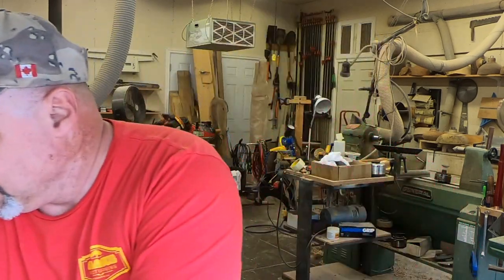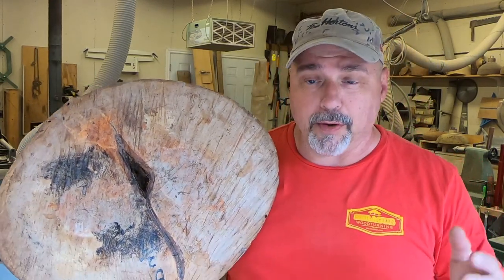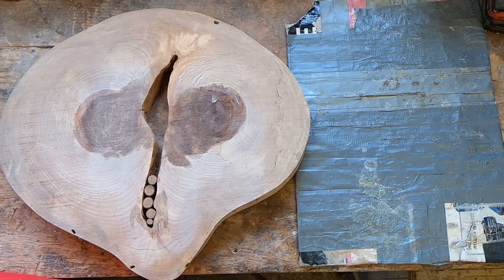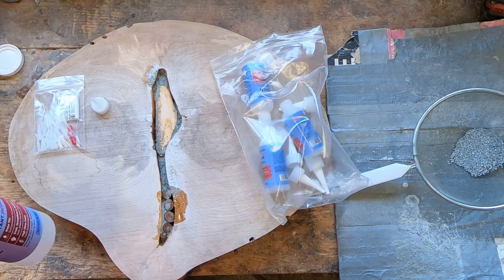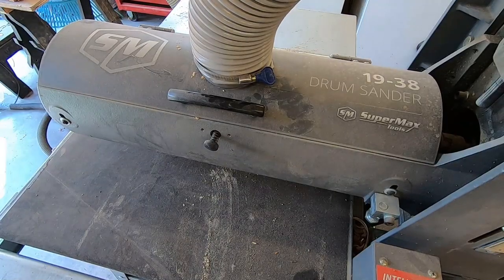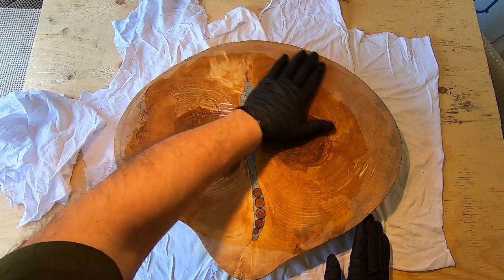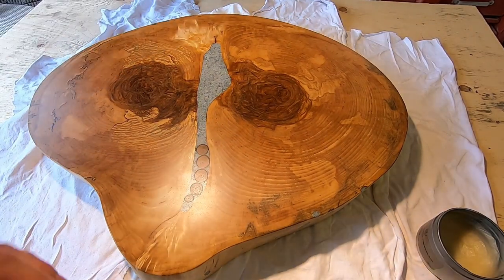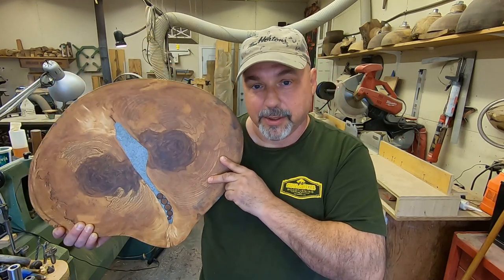Woodworking - The Alien Wall Hanging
Woodworking - In this video I will show you how I transform this birch crotch piece into an alien wall hanging using crushed soapstone and branches. Sorry, no fridge kiln update this week but things are progressing normally, I will do an update next week. Thanks and enjoy!

If you want to send something me, send it to:
Sprague Woodturning
652 Rantz Rd
Petawawa, ON Canada
K8H 2W8

Timber check moisture meter
Scotch Brite Hand Pads
Wood Bowl Finish
0000 Steel wool
Soapstone carving blocks
Pen I use, Pilot V5 0.5mm tip, Black
¾” spindle roughing gouge
UC Coatings End Grain Sealer
Easy Wood Tools Full Size Finisher
Pressure Pot for Casting by California Air Tools